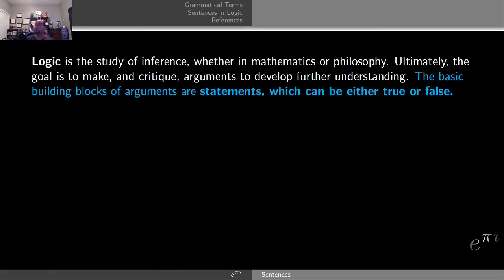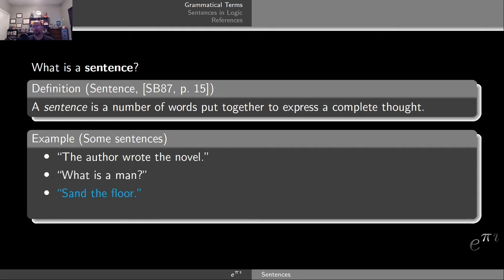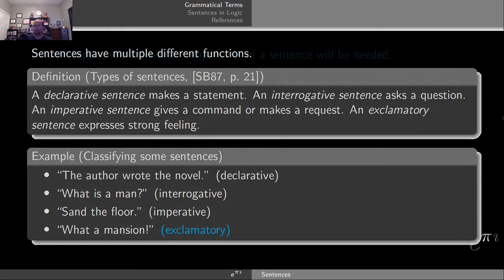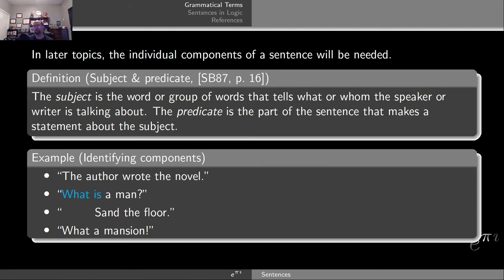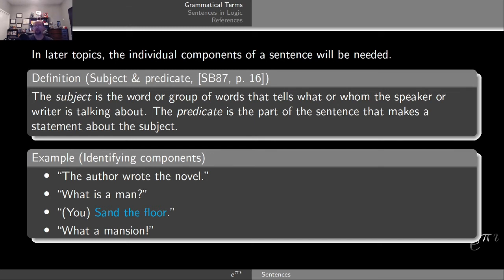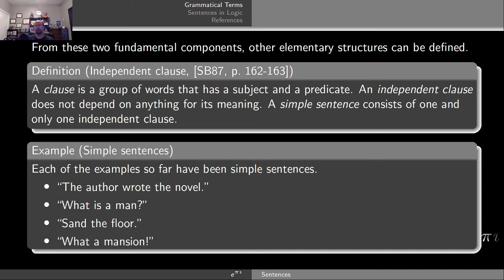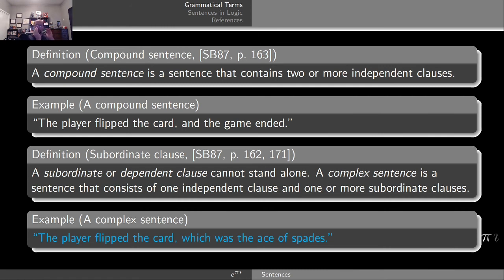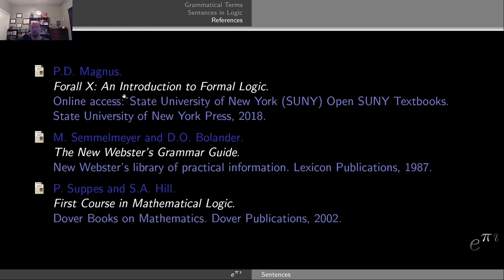Logic 1 - Sentences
To start a discussion of logic, this first video discusses the definition of a "sentence", which arises from a study of grammar.